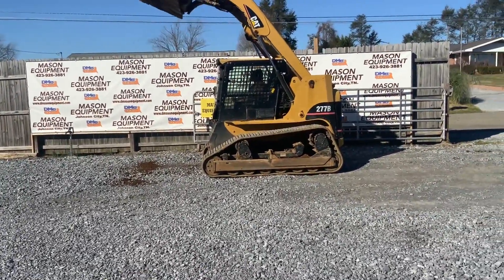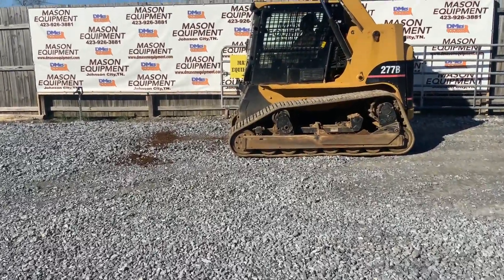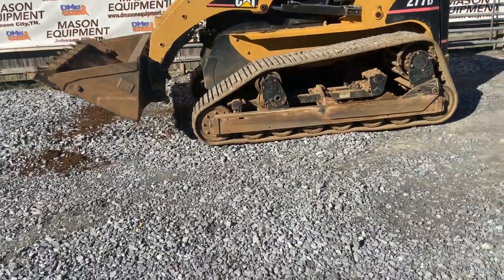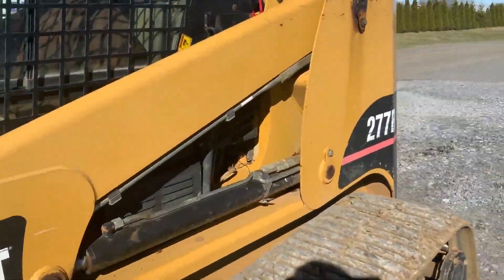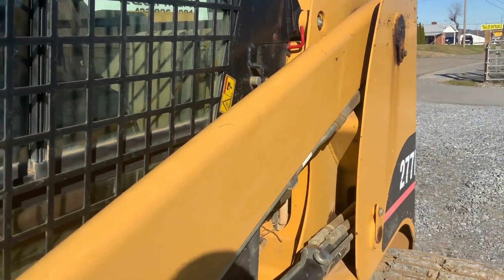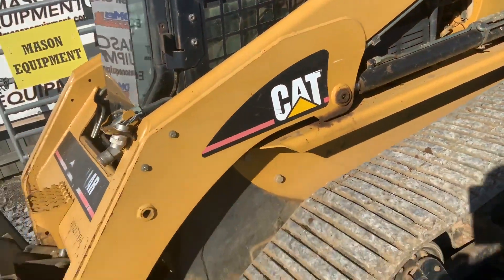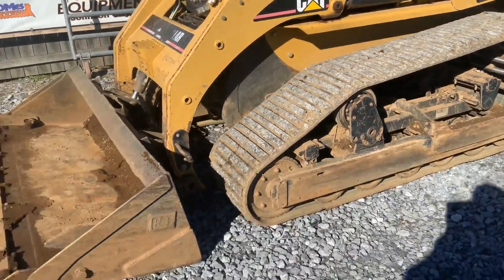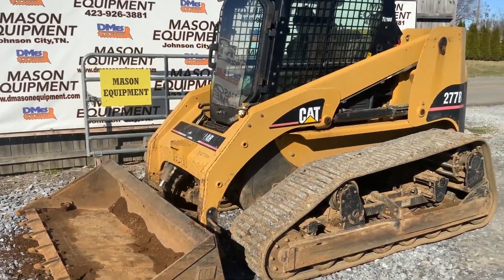2005 CATERPILLAR 277B For Sale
# 1243   CAT 277B  RUBBER TRACK COMPACT LOADER ,  ENCLOSED CAB WITH AIR CONDITIONING AND HEAT , JOY STICK  HAND CONTROLS ,  SUPER  NICE  LOCAL TRADE IN  ON NEW , ALWAYS BEEN LOCAL , AND KEPT IN SHED